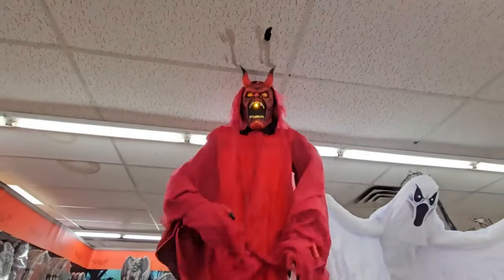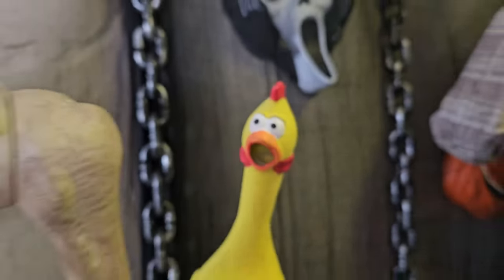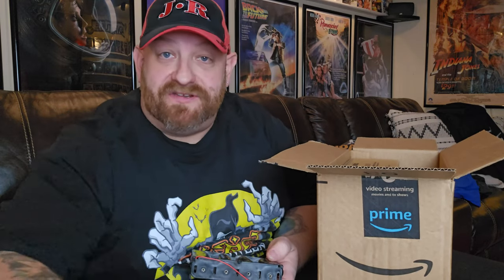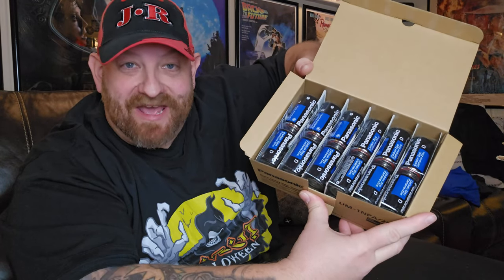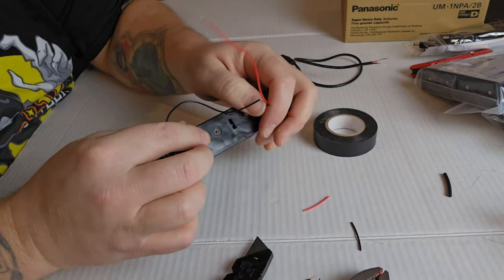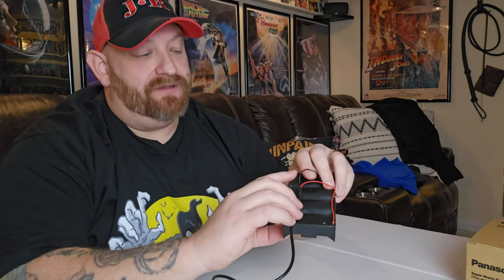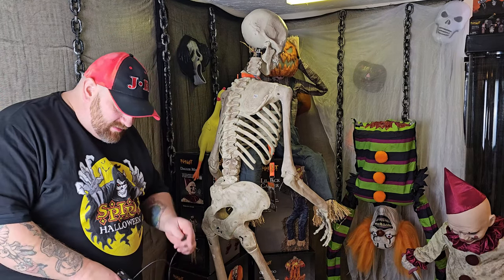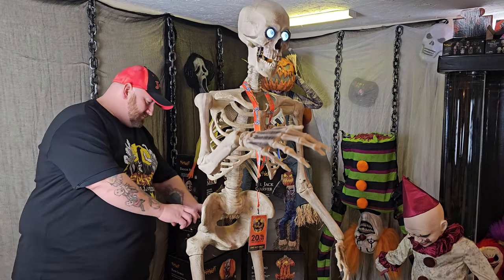HOW TO MAKE A BATTERY PACK ADAPTER FOR YOUR SPIRIT HALLOWEEN ANIMATRONICS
HOW TO MAKE YOUR OWN BATTERY ADAPTER FOR YOUR ANIAMTRONICS!
BATTERY CASE
WIRE PIGTAILS